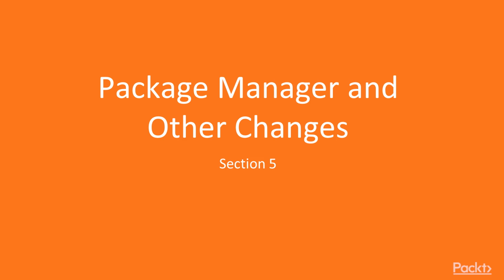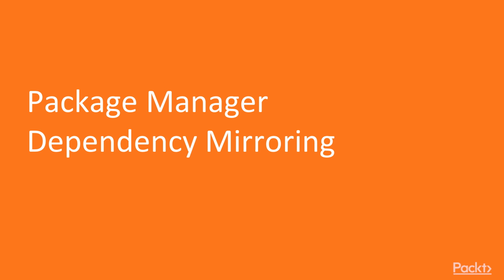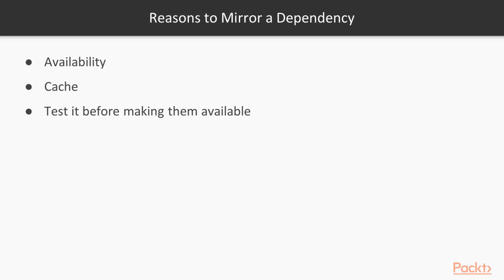Swift 5 New Features : Package Manager Dependency Mirroring | packtpub.com